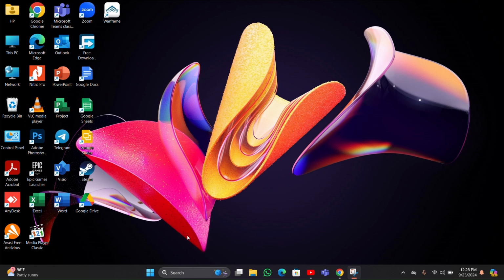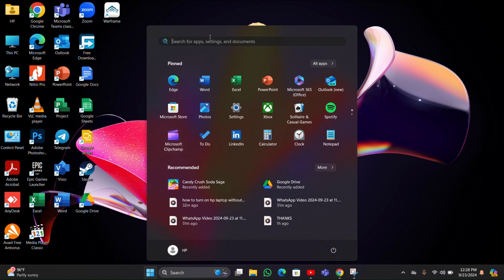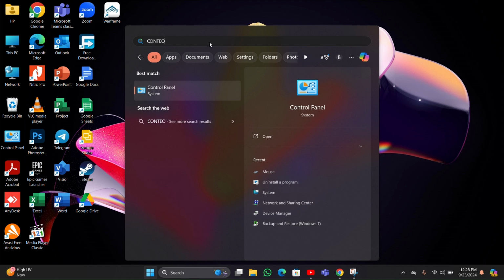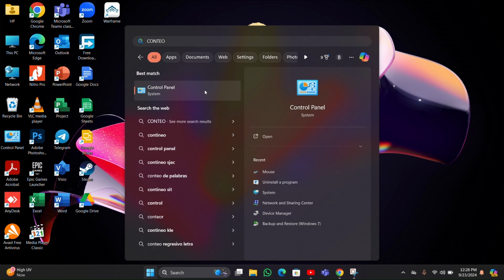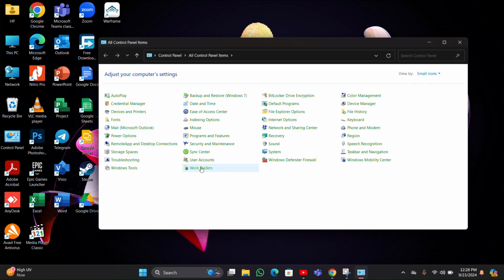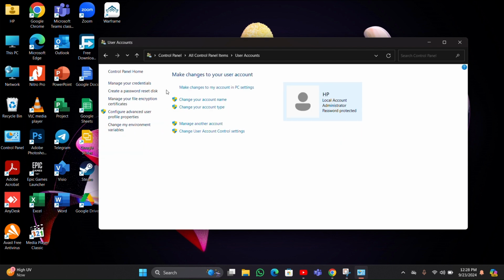How To Change Name On HP Laptop Windows 11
How To Change Name On HP Laptop Windows 11 In this informative video, we will guide you through the process of changing the name on your HP laptop. Whether you wish to personalize your device or update it for professional reasons, our step-by-step instructions will ensure a smooth transition. Join us as we explore the necessary settings and options to effectively modify your laptop's name.

00:00 Introduction
00:12 Change Name On HP Laptop